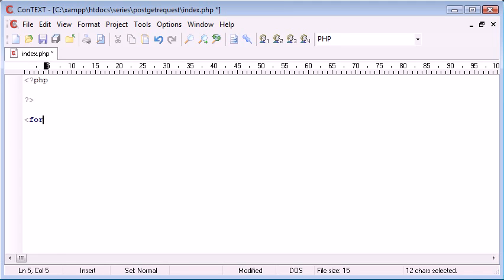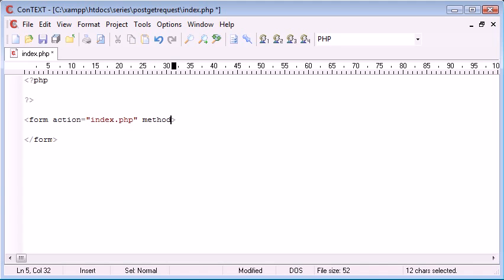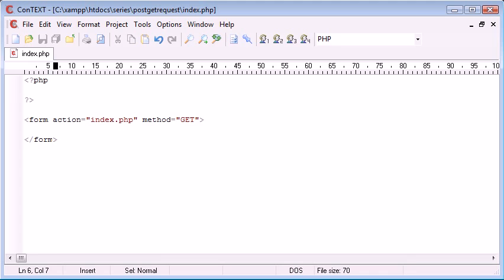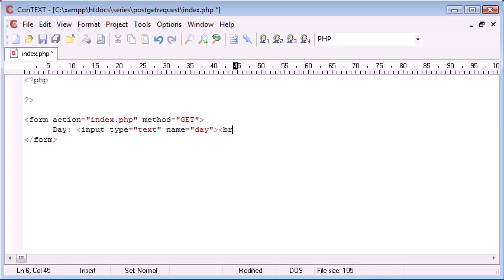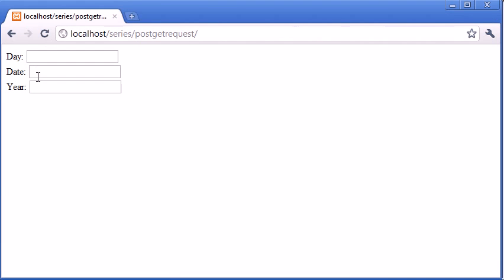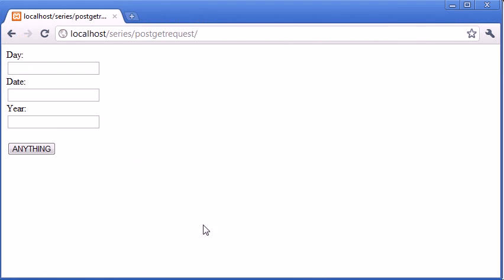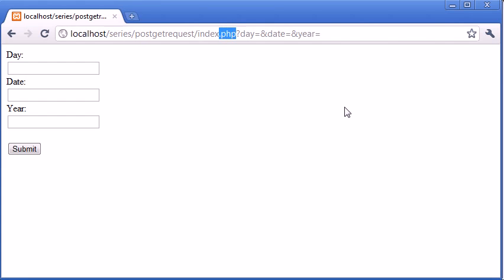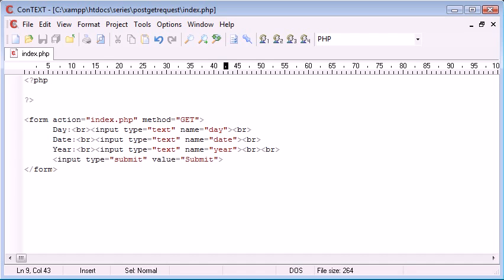Beginner PHP Tutorial 71 - Working with Form Data